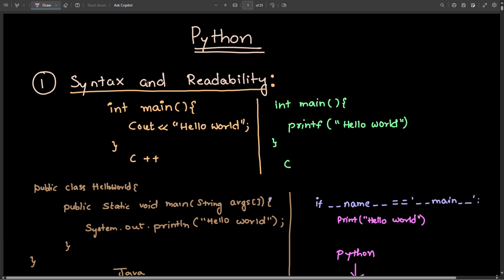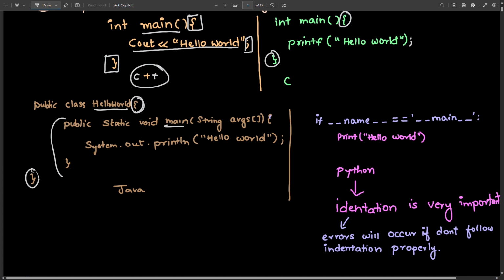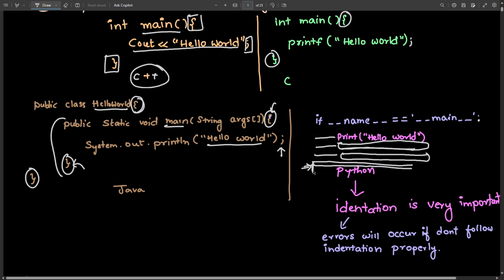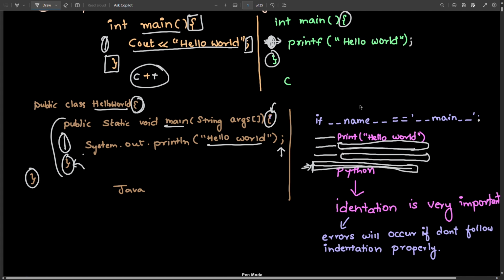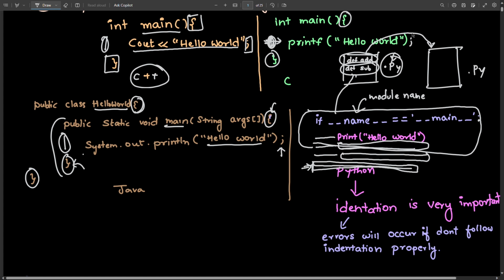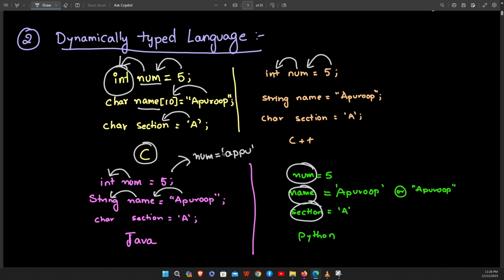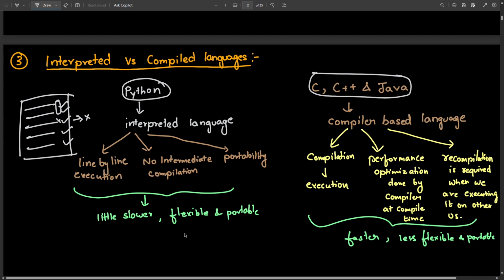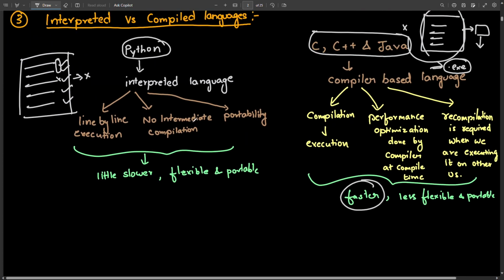Features of python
Hello everyone, in this video you will find some of the features of python and how it is different from languages like c,c++ and java.